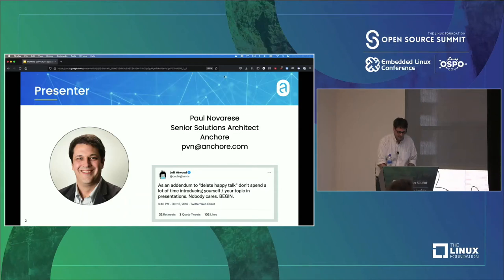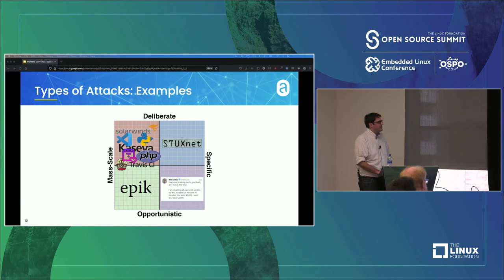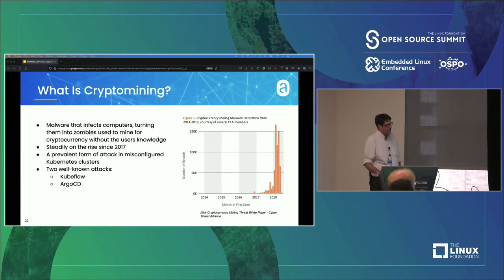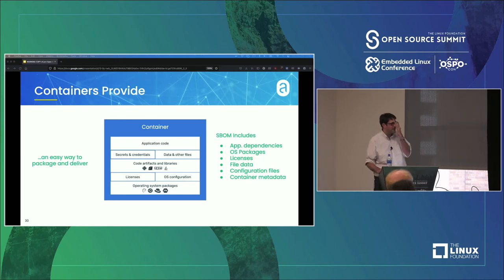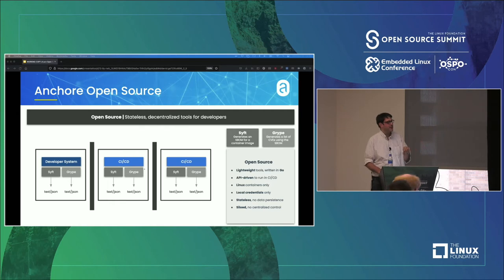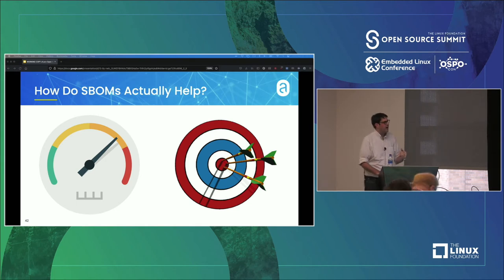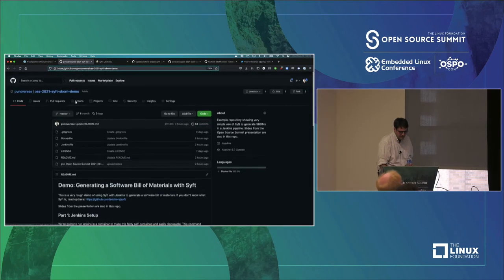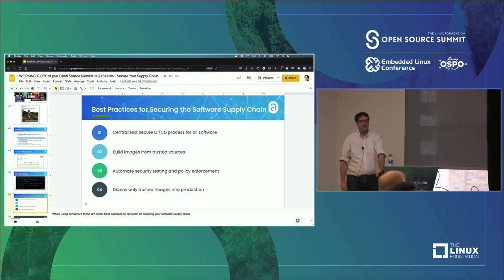Secure Your Supply Chain: Adding a Software Bill of Materials to Your Containers to Improve...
Secure Your Supply Chain: Adding a Software Bill of Materials to Your Containers to Improve Vulnerability Scanning - Paul Novarese, Anchore